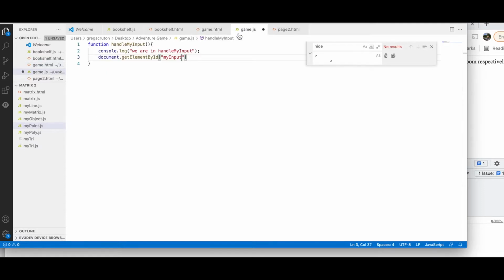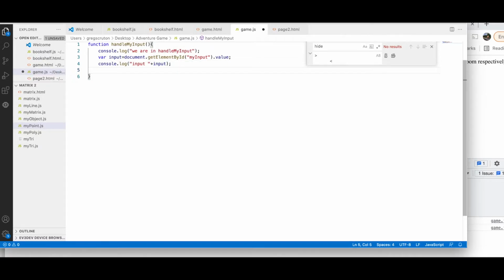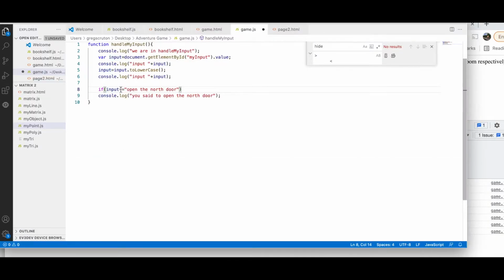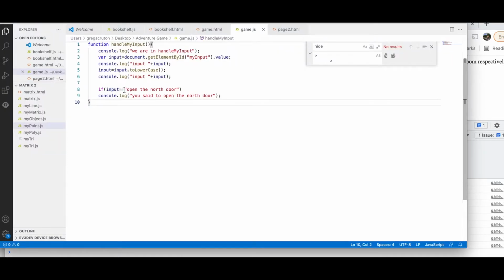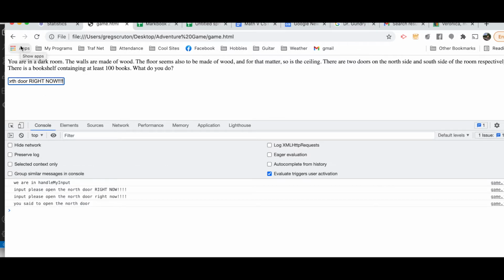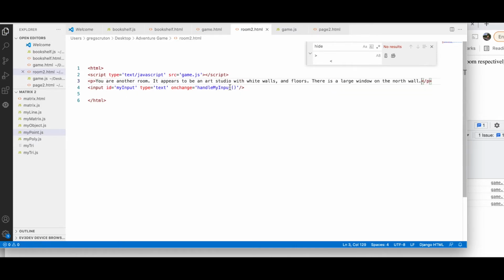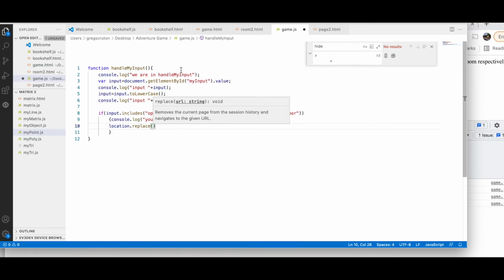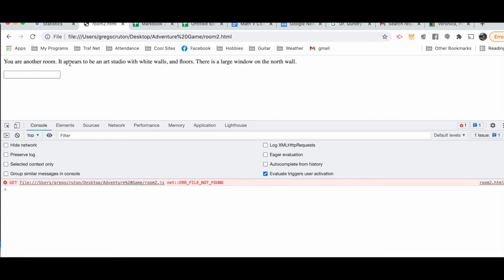Adventure Game 2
Using Javascript to decide what  to do and where to go.
How to navigate to a new html page.